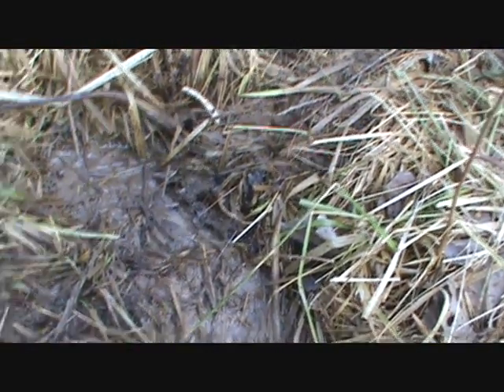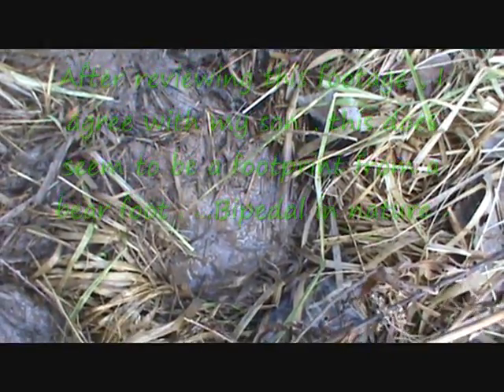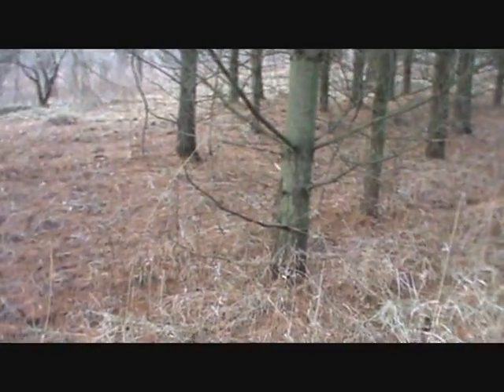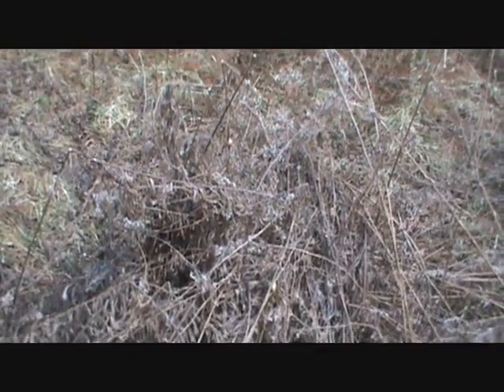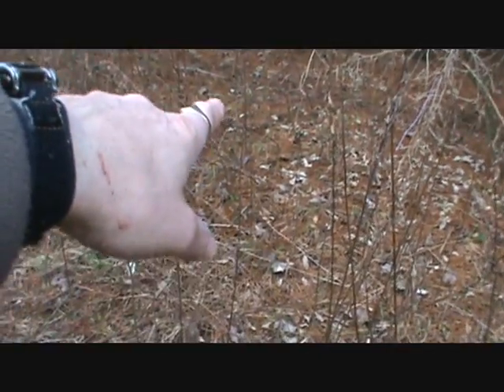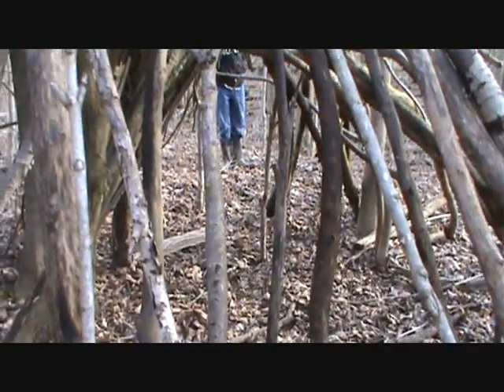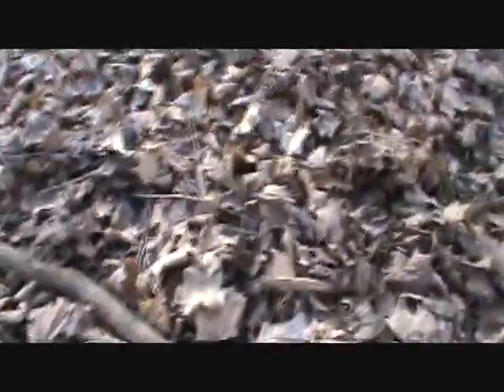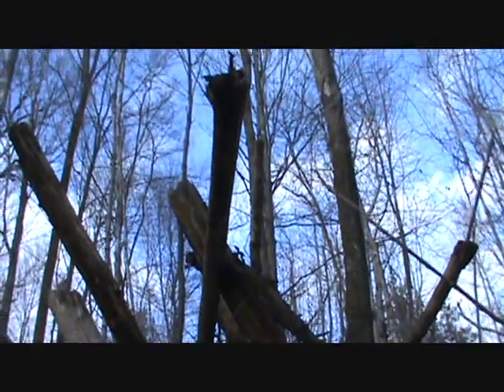Large Shelter and possible Footprints Found .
Possible footprints and a large branch type shelter are shown as well as a a small structure made out of weeds not far from the footprints .